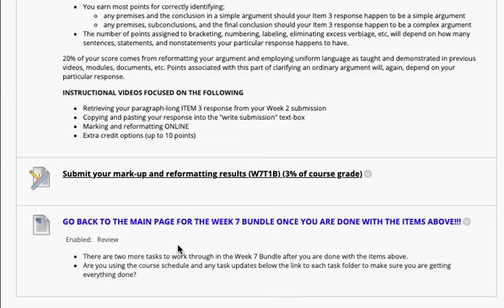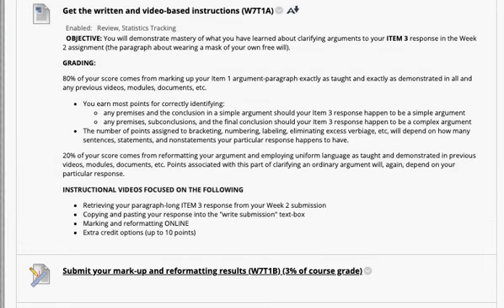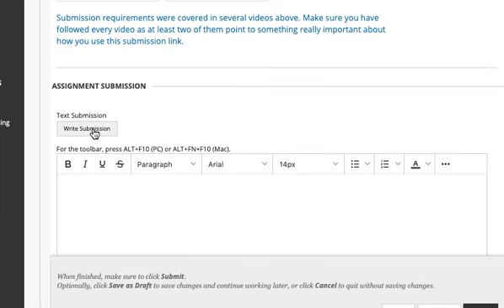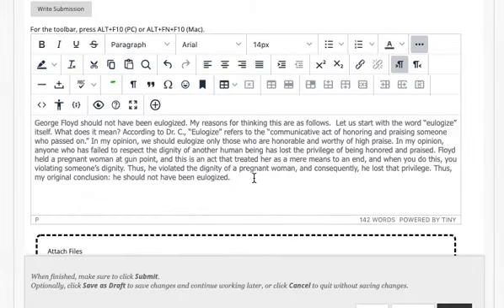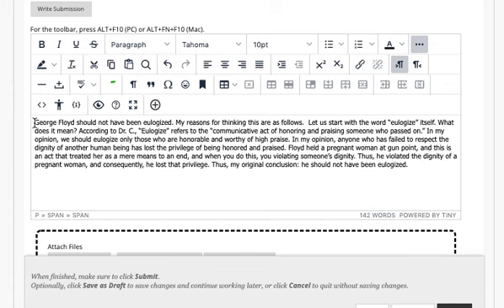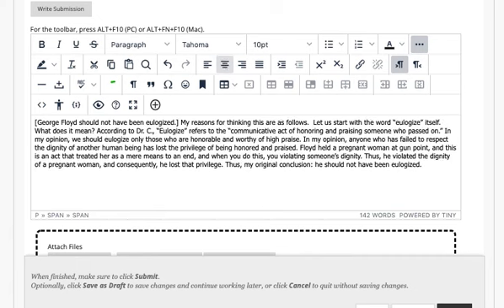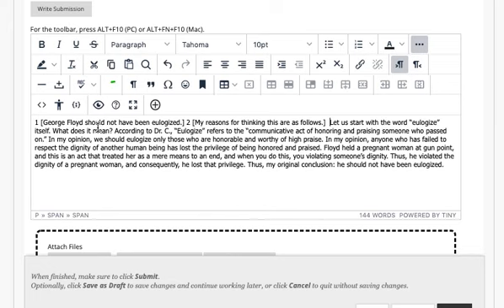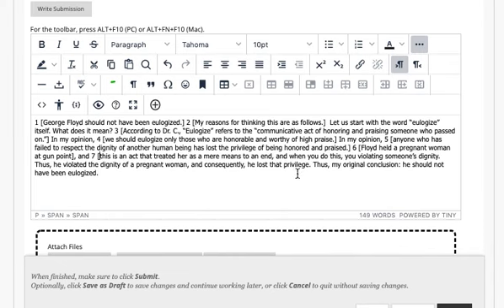Spring 2021, Phil 2306, Clarifying Your Argument Online, Video 1 of 5 (Dr. C.)